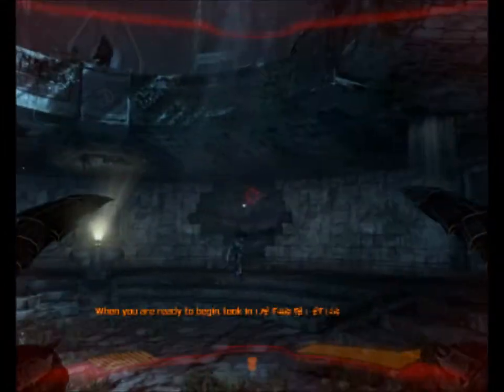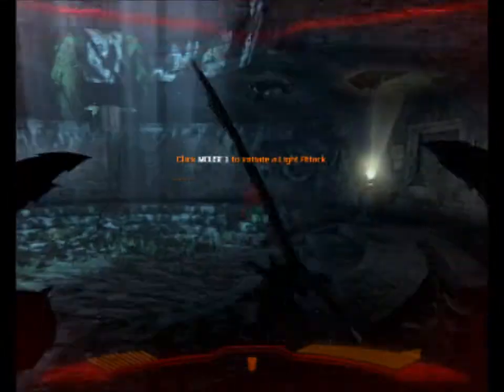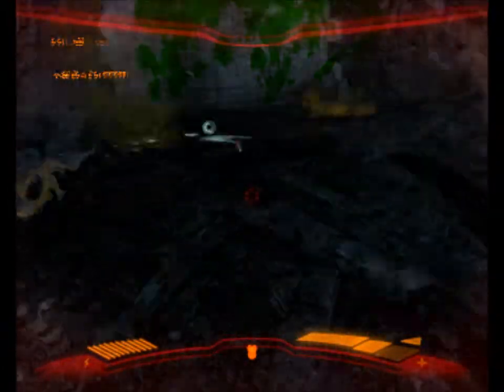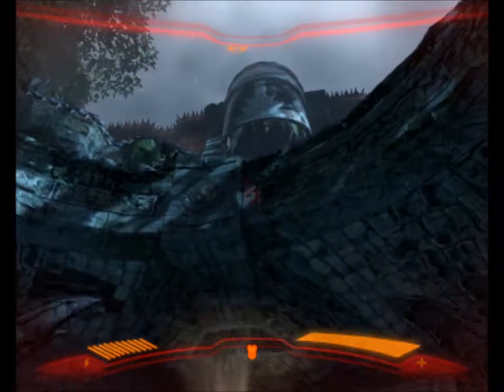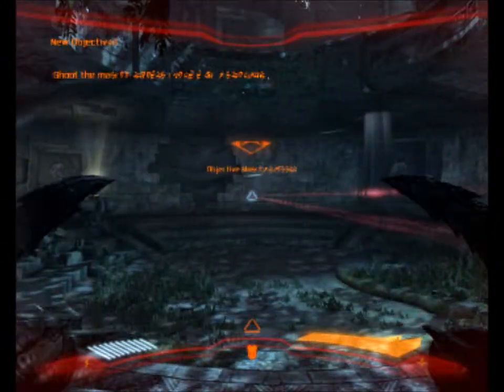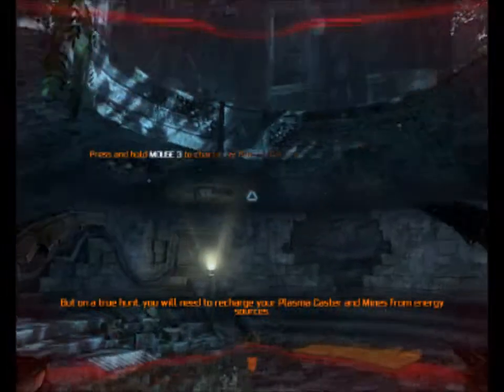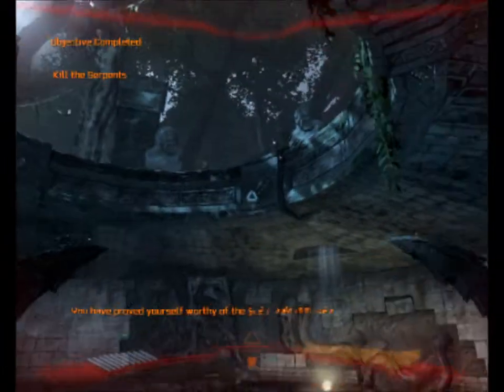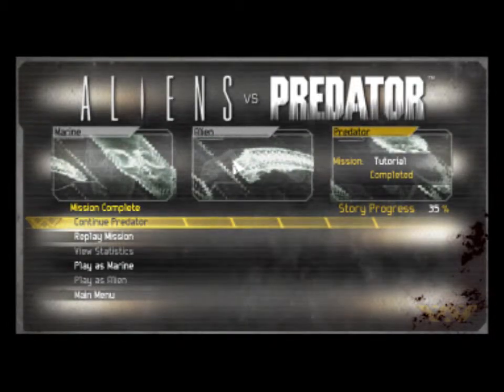Lets Play - Aliens VS. Predator - Predator Campaign - Mission 1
Hey guys. I just found out that i FINISHED the alien campaign actually. There is no mission 6. So i decided to go with the predators.